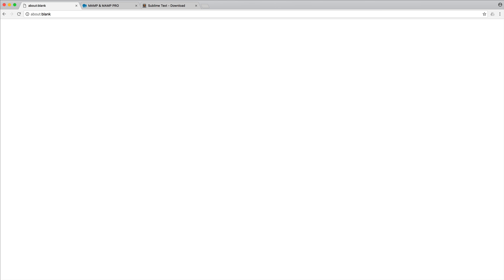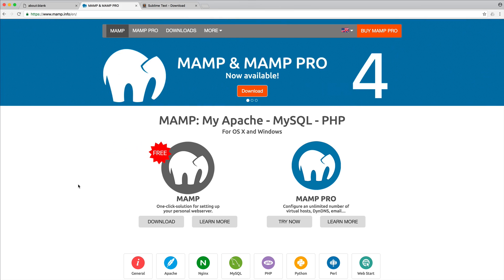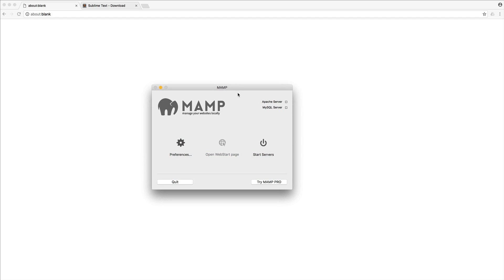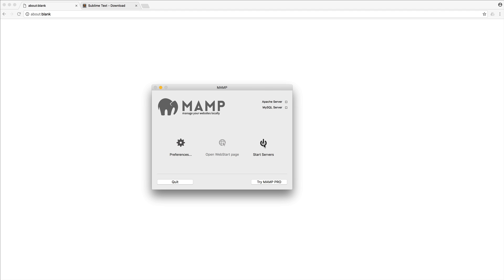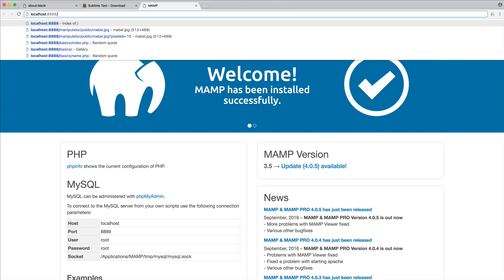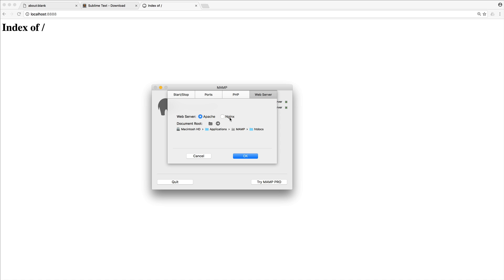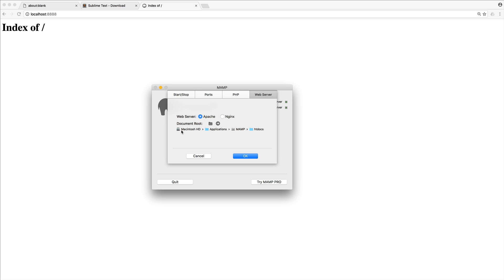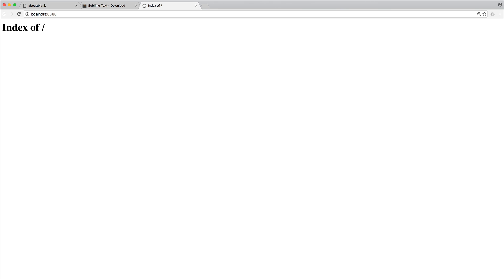PHP Basics: Setting up (Mac): Installing everything (4/35)